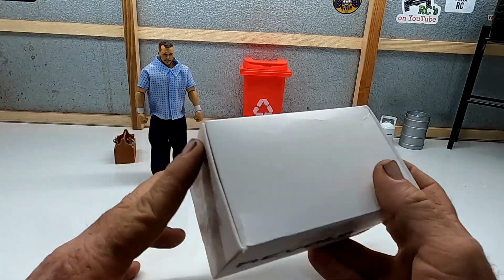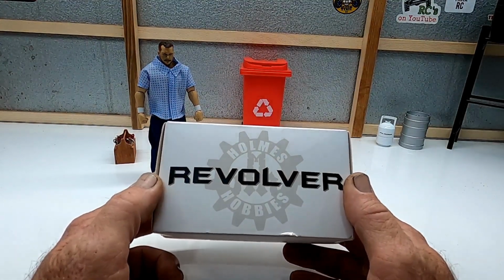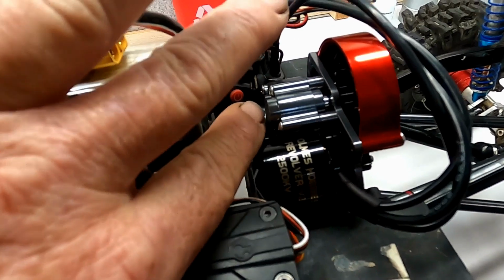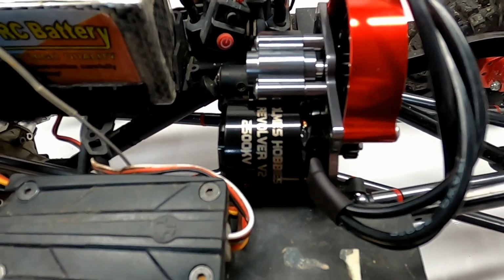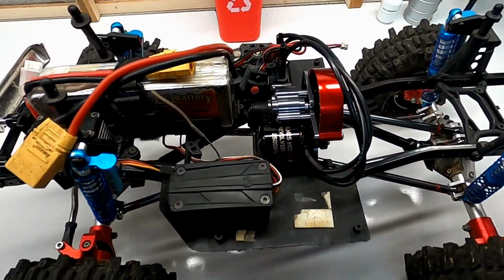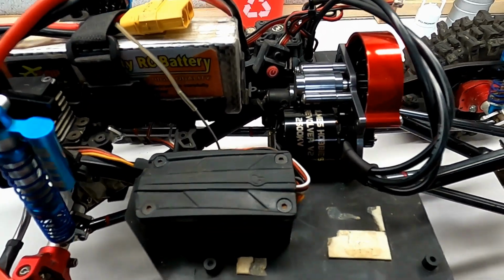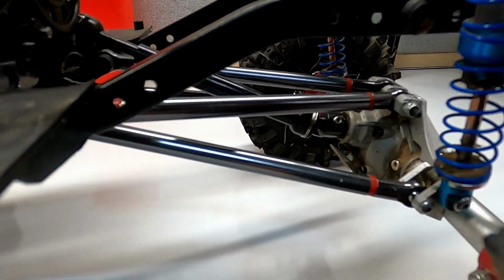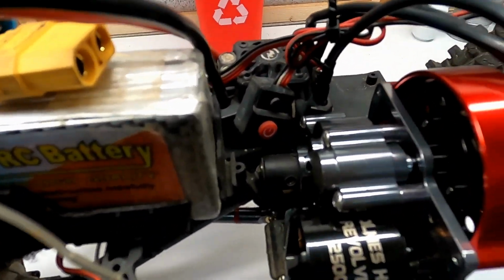Holmes Hobbies Revolver 2500kv 10p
Well we did it now we went all out on the c/10 with a revolver 2500kv 10p what a good motor it has power for days crawls like its stuck to the ground very nice it is you can find this motor and more @holmeshobbies.com